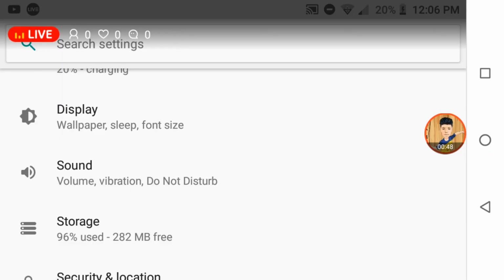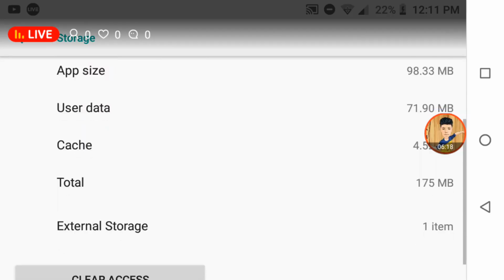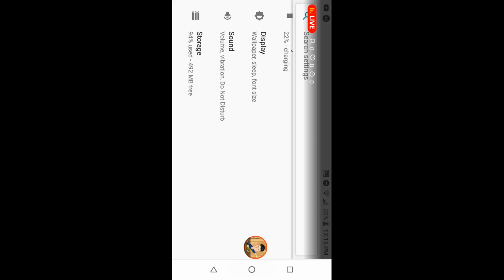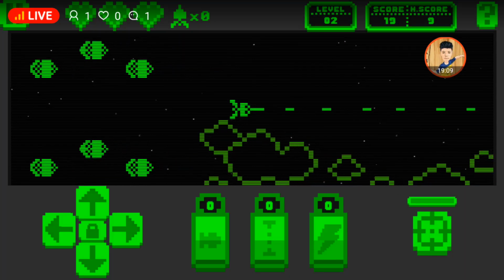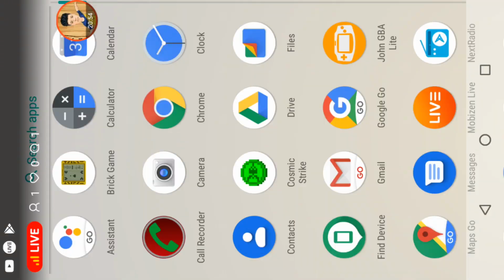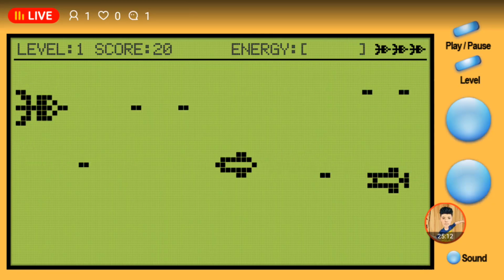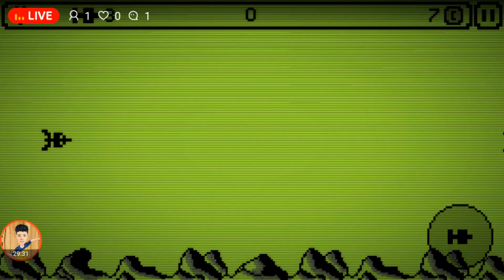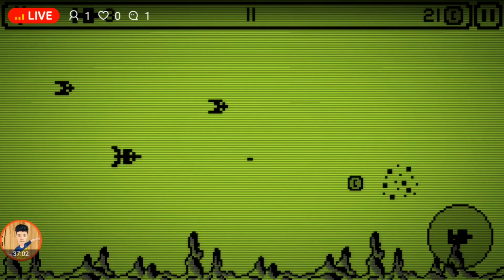mobile streaming- clearing cache, playing classic games